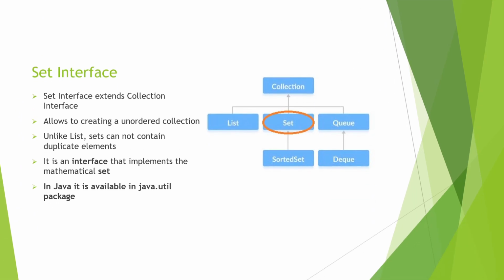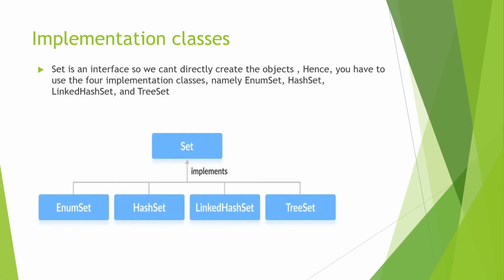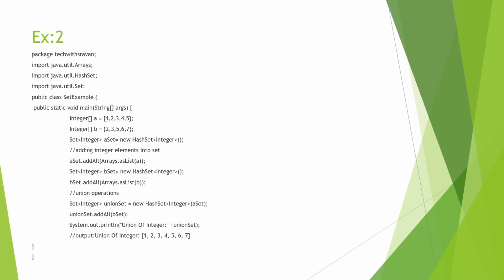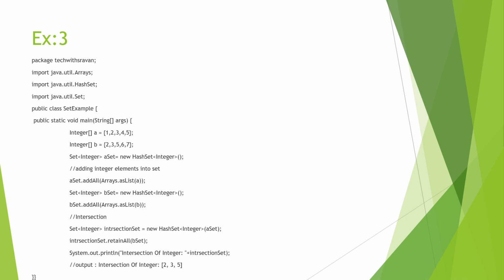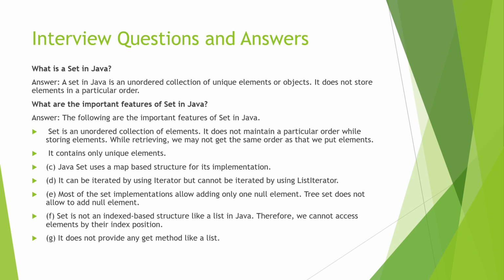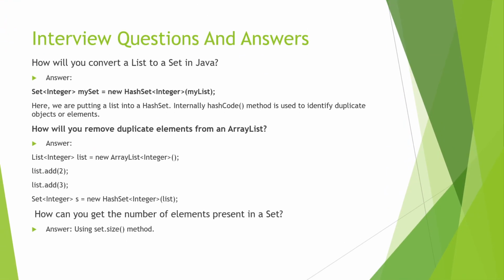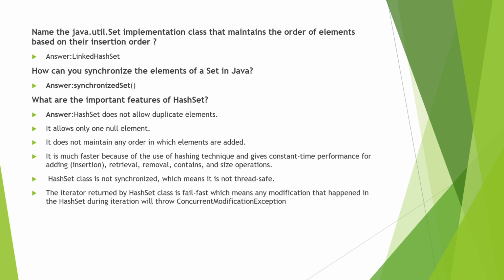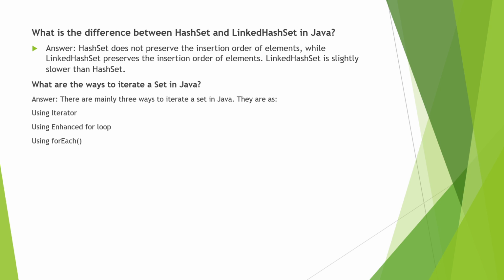Set interface in JAVA and Internal Implementation#java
Set interface in JAVA collection